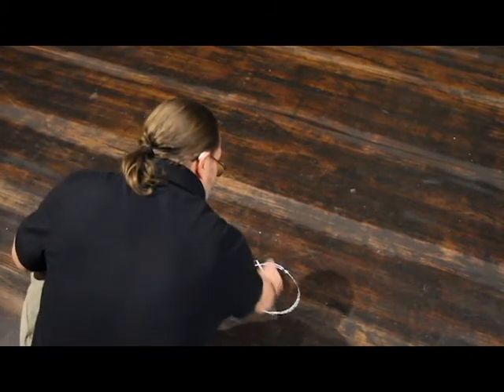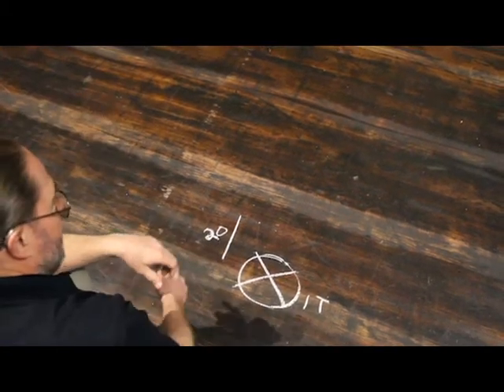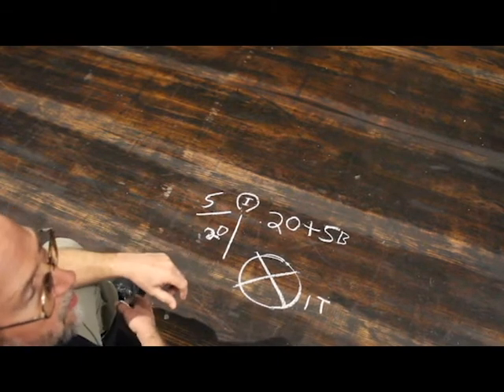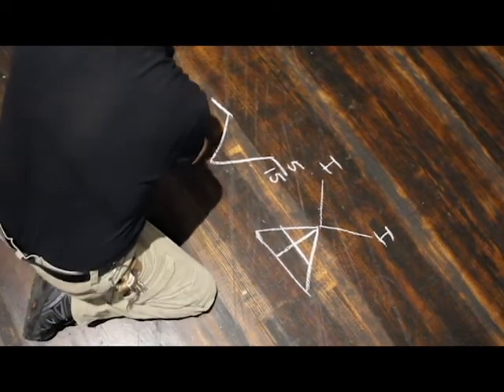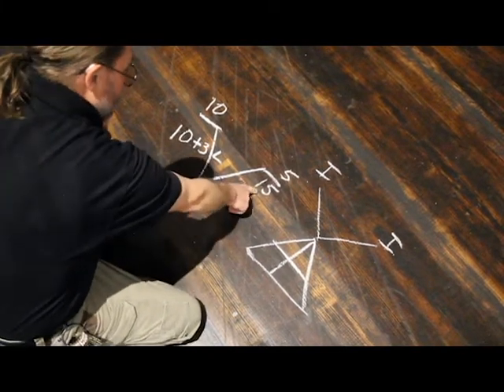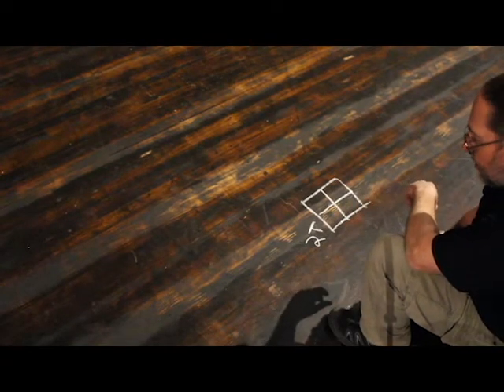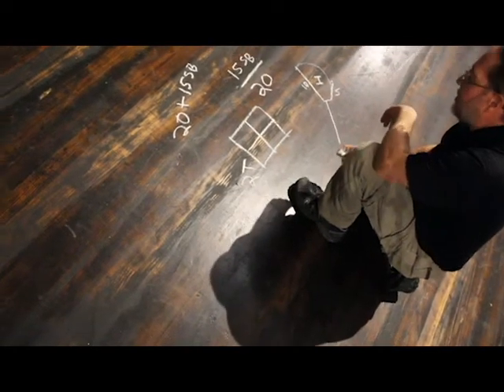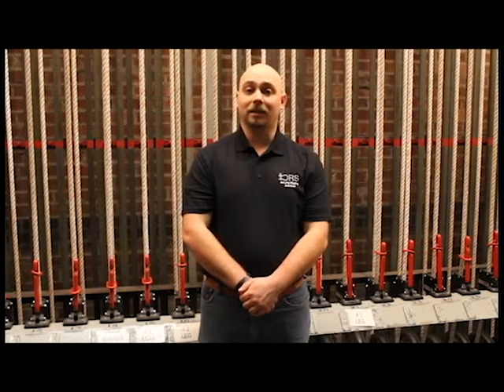Floor Marking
There are lots of ways riggers communicate motor points, but here are a few of the more common ones.

If you want more rigging training videos, check out One Shot Training